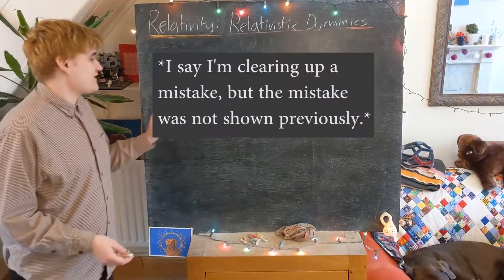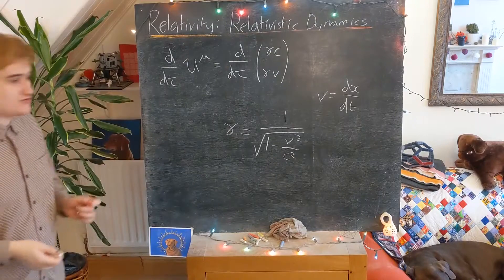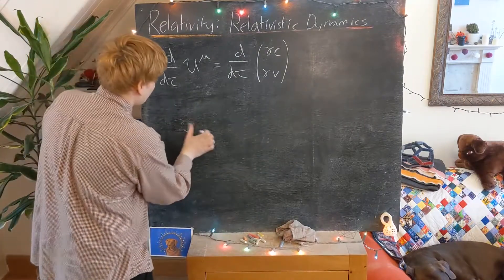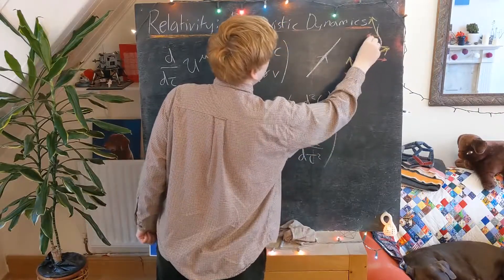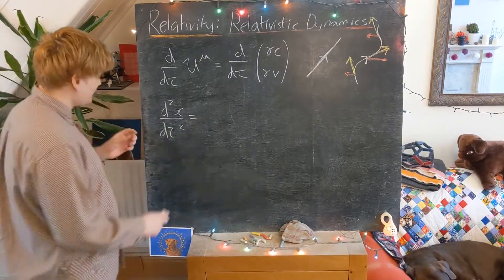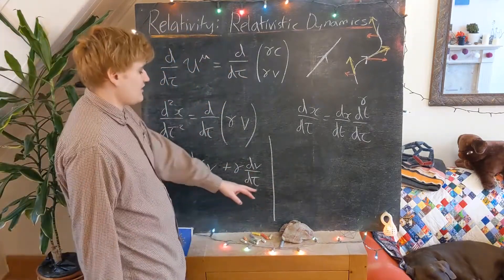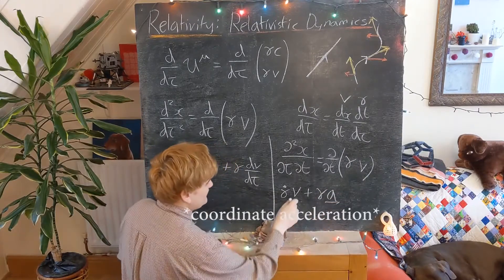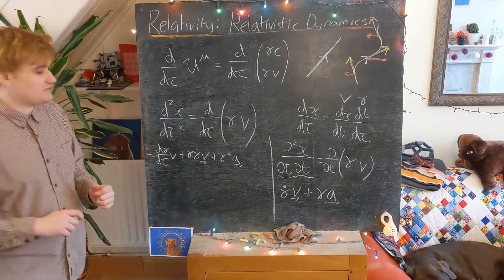Relativity #40 - Four Acceleration Components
In this video we will derive the form of the four acceleration, by taking the proper time derivative of the four velocity vector. We will focus on the space component, although ultimately we will realise that the form of the four acceleration components are complicated (a non linear transformation).

Going forward the explicit form of the components will not be important and instead we should focus on realising four acceleration as the derivative of four velocity.